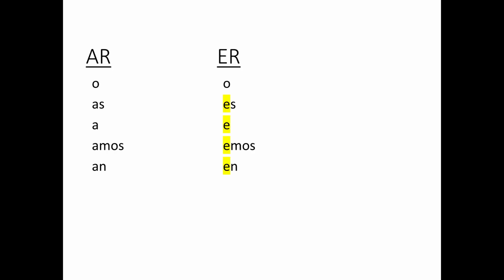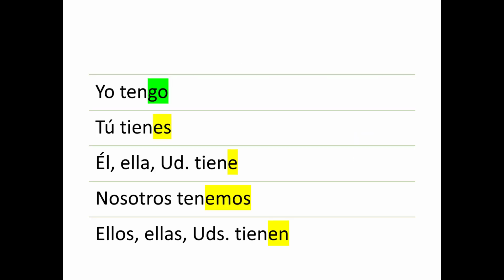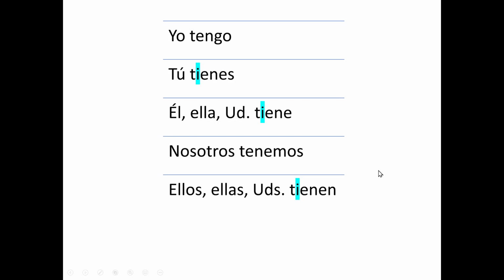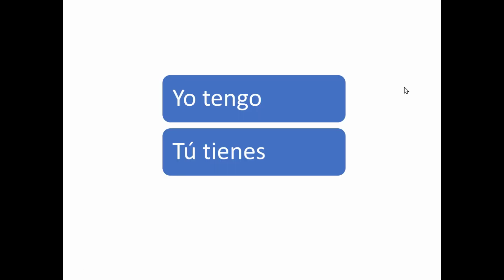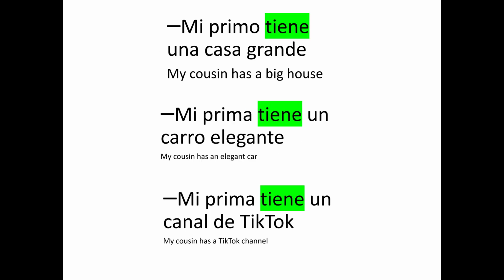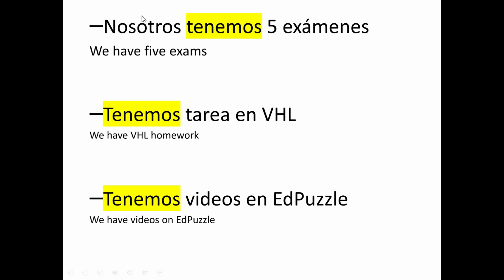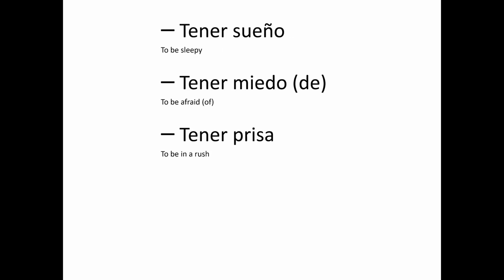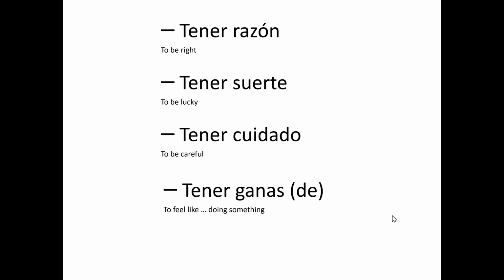Verb "to have" in Spanish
Learn the verb "to have" or "tener" in Spanish. Learn how to conjugate tener (to have) in Spanish. Learn how to use expressions with tener. Learn how to use tener to express obligations: tener que plus infinitive. Learn how to say you have to do something.